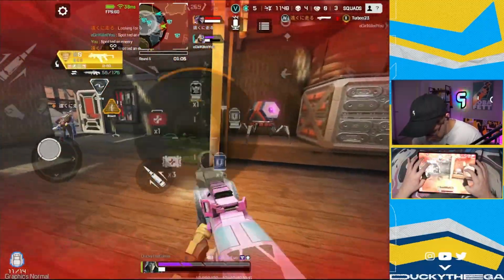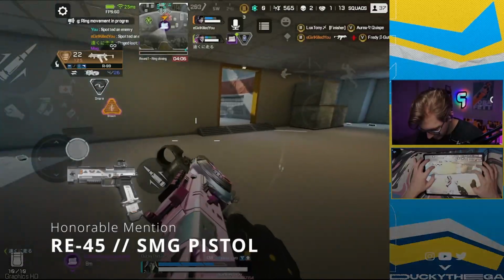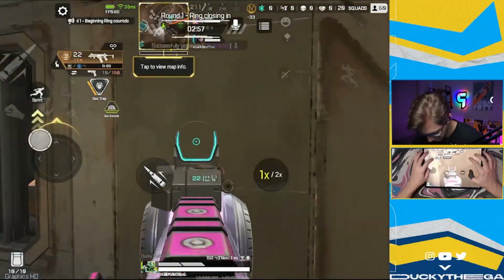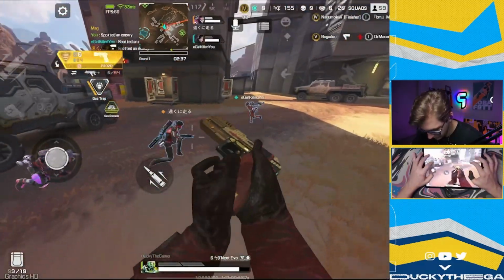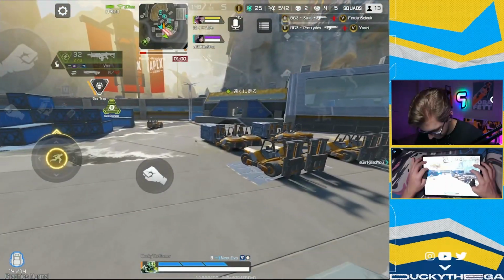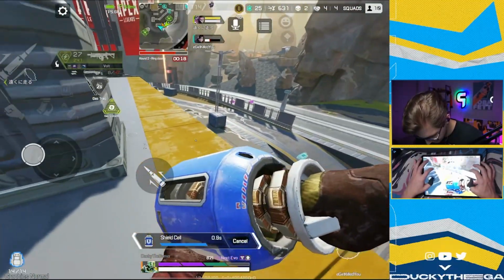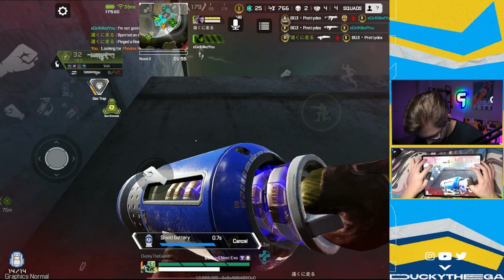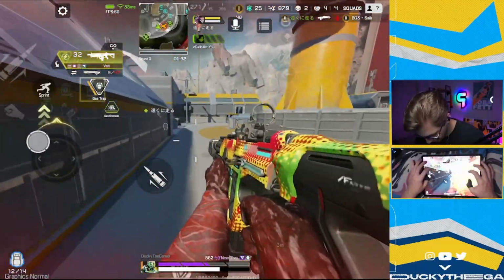TOP 5 BEST GUNS IN SEASON 3 OF APEX LEGENDS MOBILE! (Huge Balance Changes)